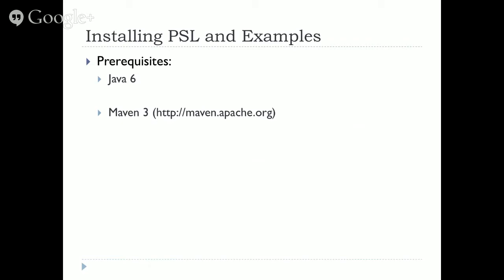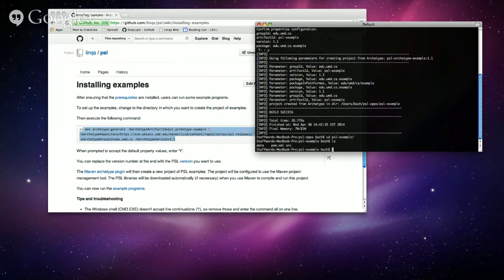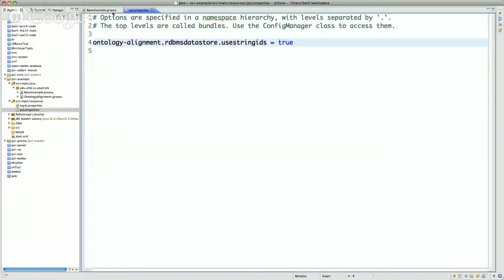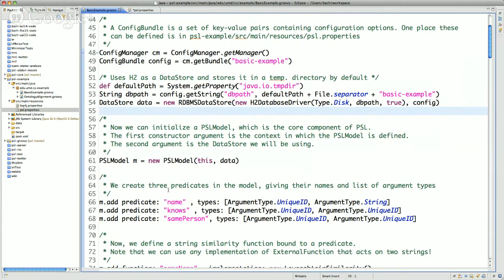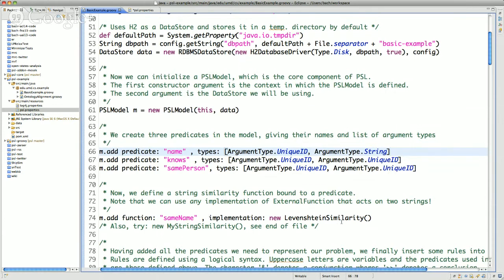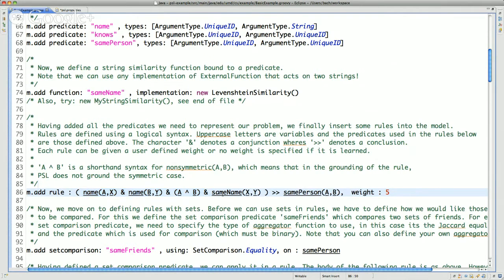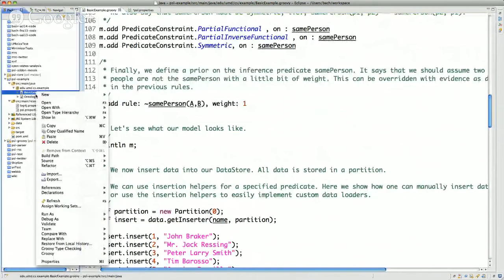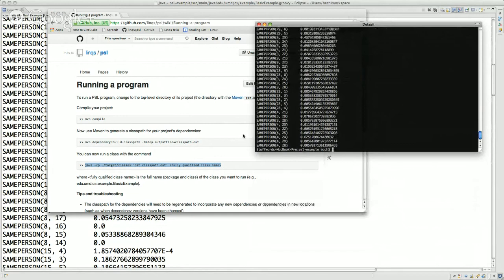PSL Demonstration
A PSL demonstration on installing and running an example program.